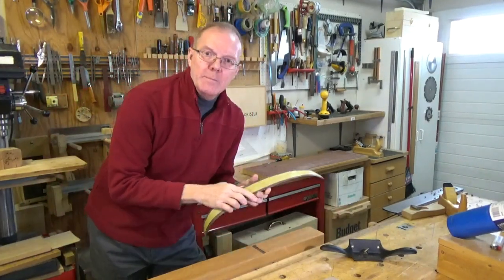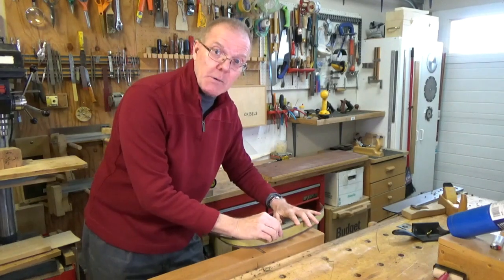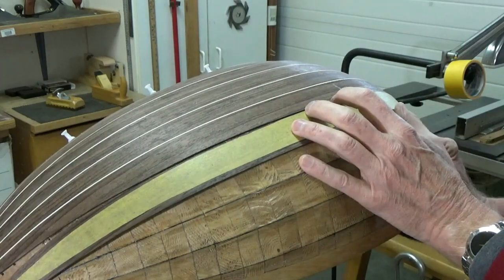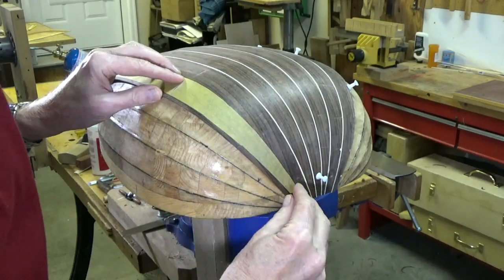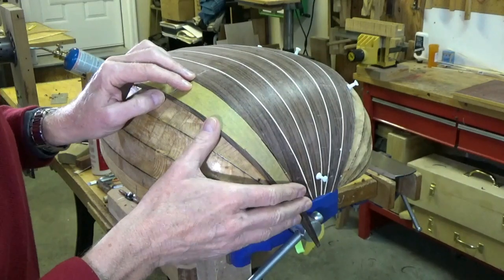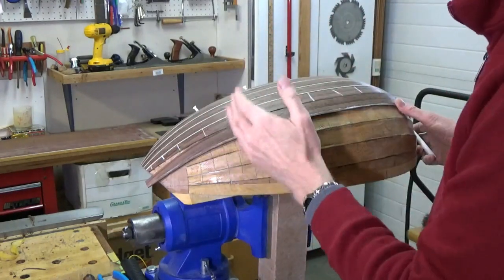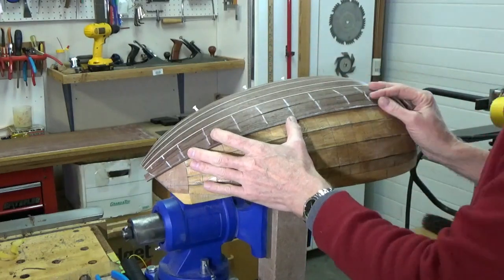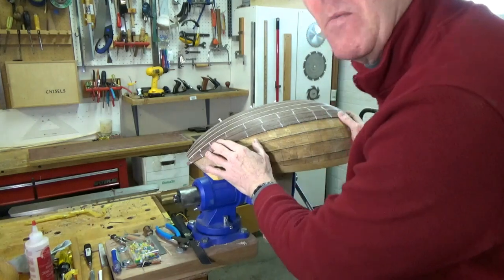Making a Lute Body: Fitting Ribs to the Mould Part II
Continuing from Part I, wood is removed from the rib blank in as it is fitted to the next rib, using hand planes and the jointer plane set vertically in the vise.